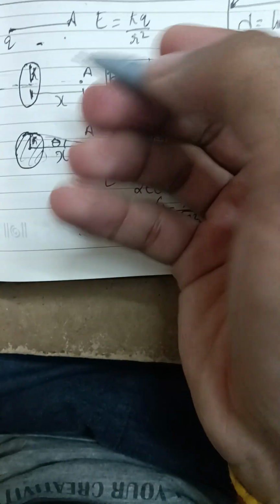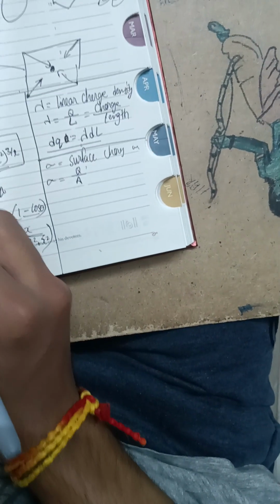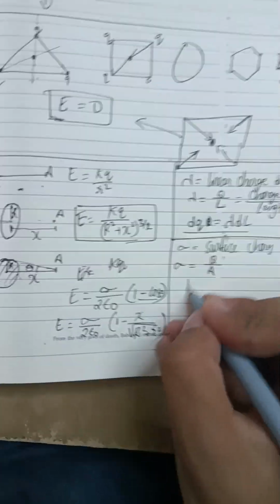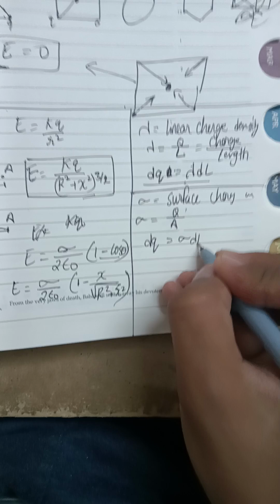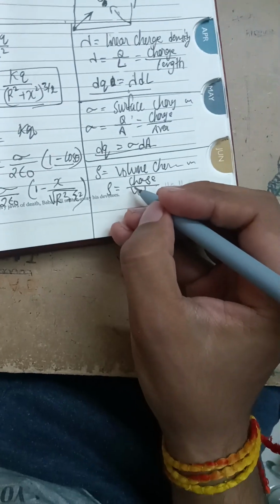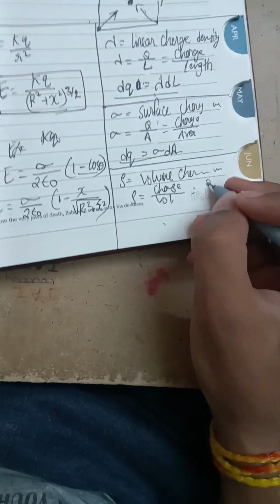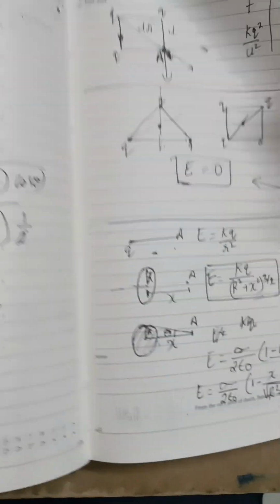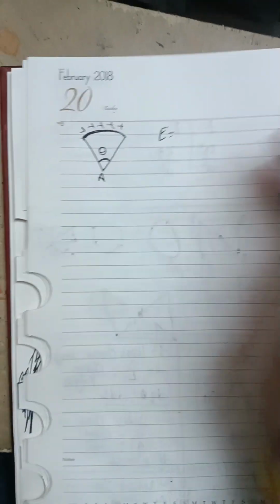heyy it's fy (again)² part3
About electric field on some specific shapes
Ring , disc , arc , rod
I'm sorry if it doesn't go into ur mind